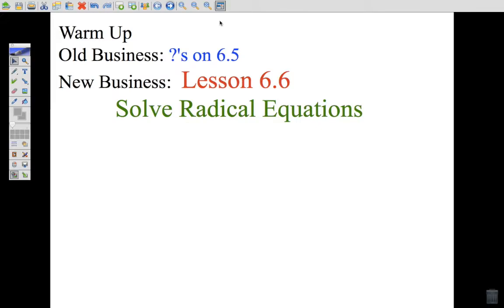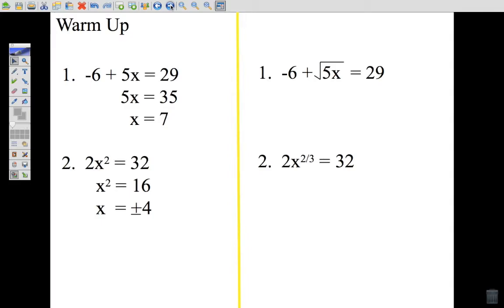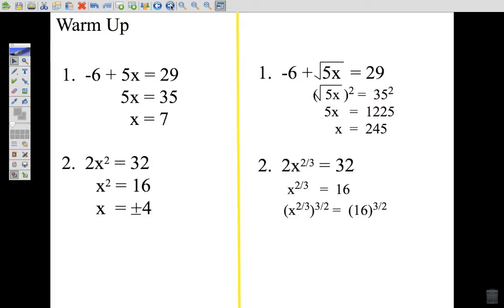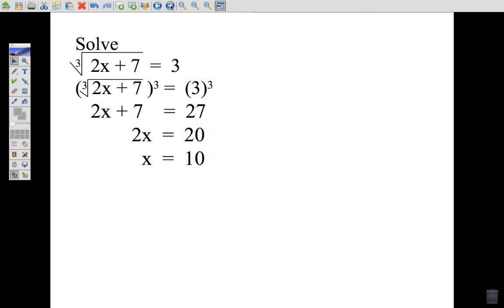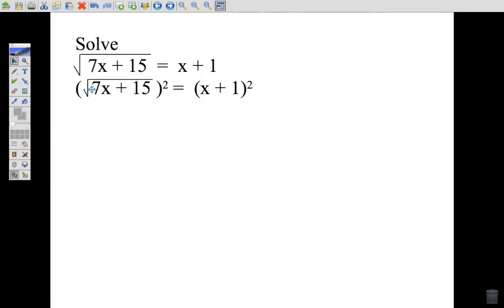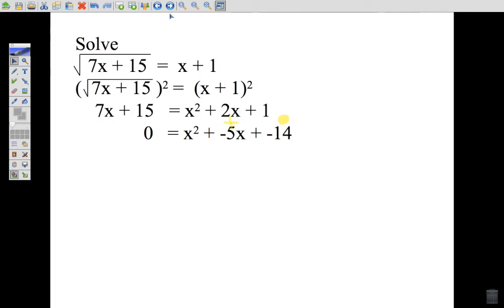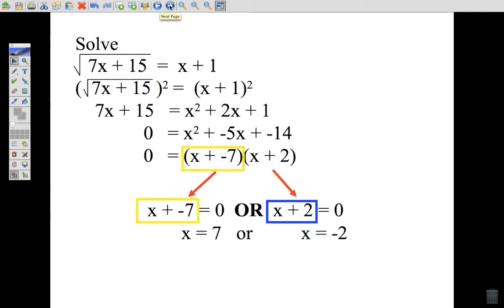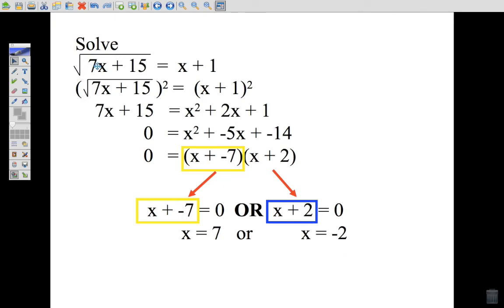ALG2 Lesson 6.6 Mimio